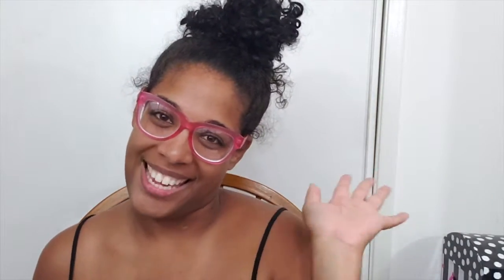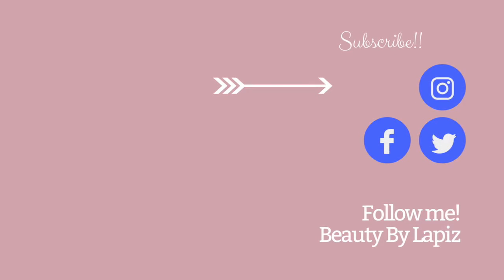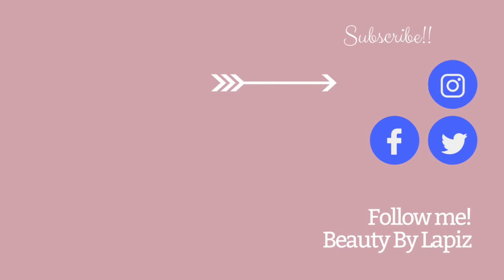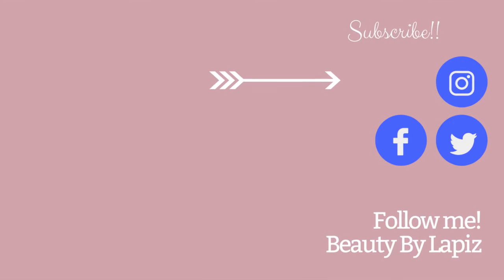5 DIY Face Masks With Only 2 Ingredients That Will Improve Your Skin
5 DIY face masks that you can make for yourself and customize to your skins needs.

Hi! My name is Lapiz and I create beauty videos here on YouTube which includes skincare, curly hair care, makeup tutorials and fashion.

If you're interested in learning how to do your makeup you can join my free email course, Makeup For Beginners